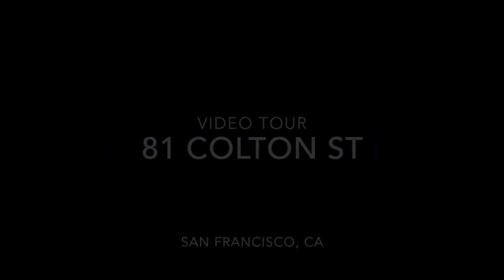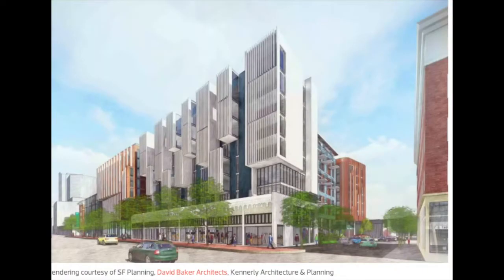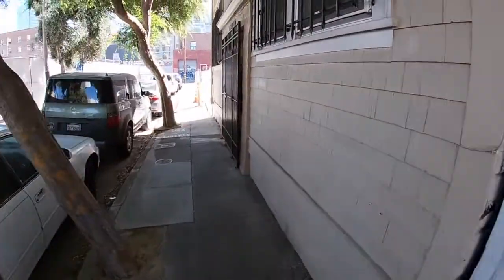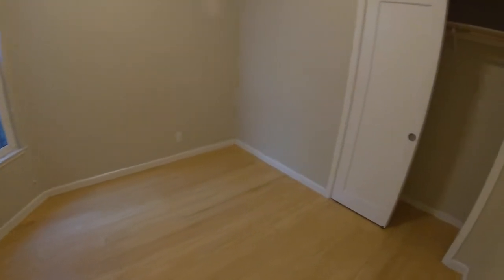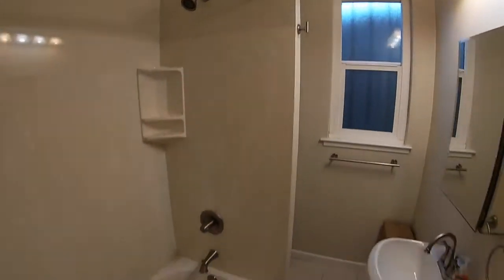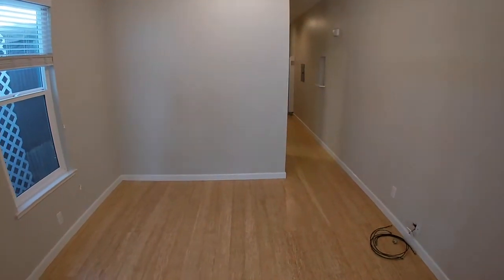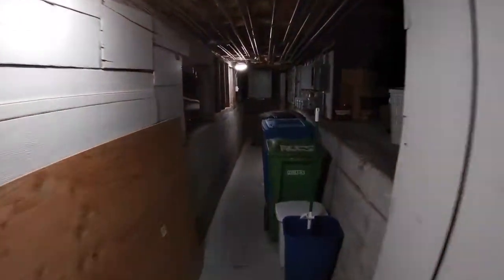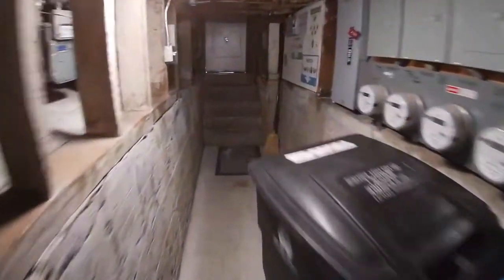Cozy 2 Bedroom with Nice Kitchen and storage! video tour of 81 Colton St